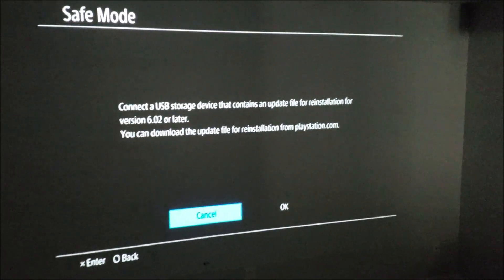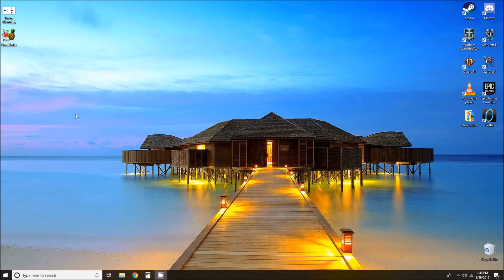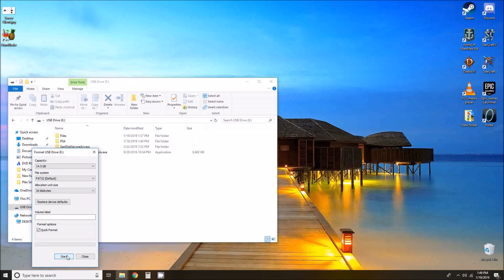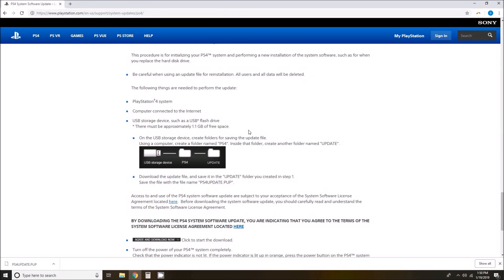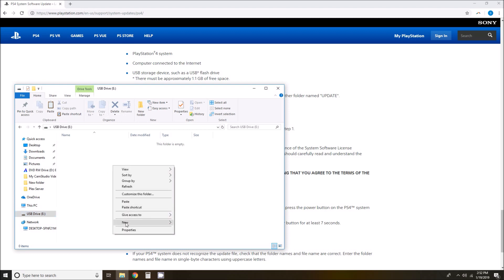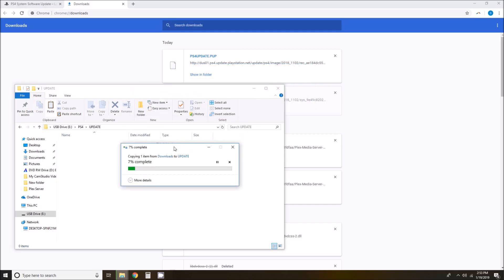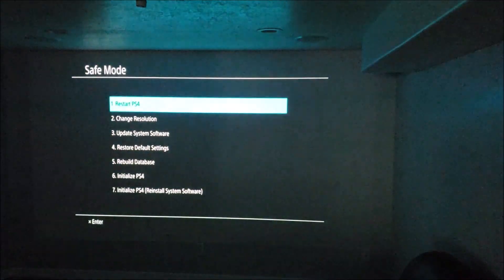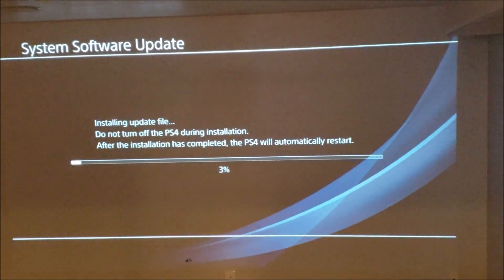How to Reinstall System Software on PS4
If you get an error, these are the most common mistakes people make and how to fix them quickly.

If you're a Playstation Plus member, you can also restore your save data ---

If you need a thumbdrive, you can purchase one

This tutorial will show you how to reinstall system software for your PS4.  This can be necessary if you upgrade your system hard drive or have corrupted files.

1. Get a thumbdrive with a minum of 1.2 GB of storage.
2. Insert thumbdrive into your computer
3.  Make sure that your thumbdrive is formatted for FAT32
5. Download reinstallation file (located near bottom of webpage)
6.  On your thumbdrive, create a new folder called "PS4", inside that folder create a folder called "UPDATE"
7. Move downloaded file into the UPDATE folder
8. Eject thumbdrive from PC and insert it into powered off PS4.
9. Power on PS4 in safe mode by holding power buttom for at least 7 seconds until you hear a second beep.
8.  Select option 7.  "Initialize PS4 (Reinstall System Software)